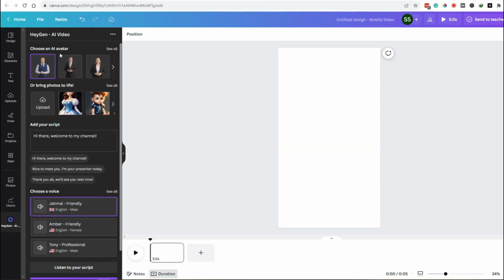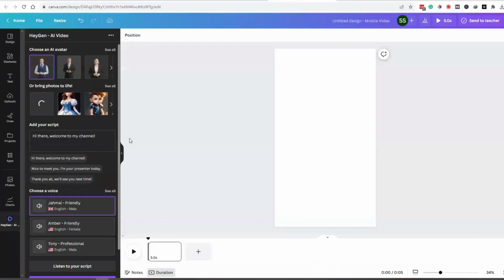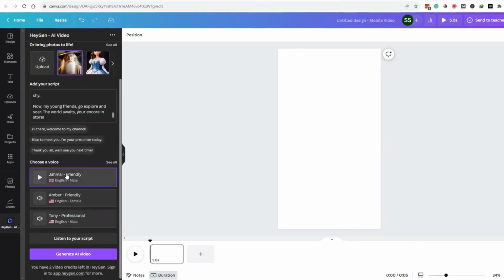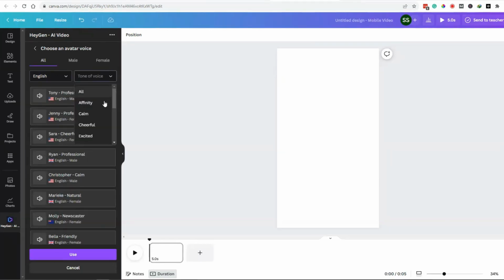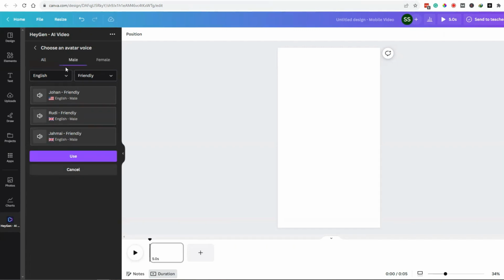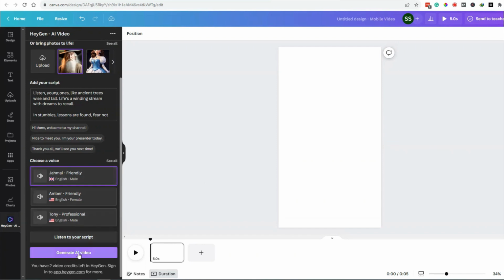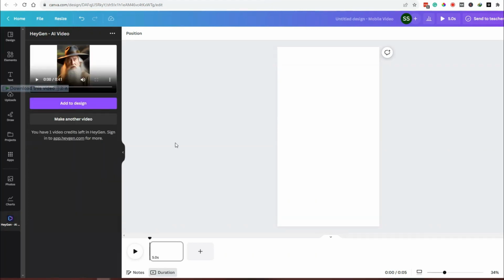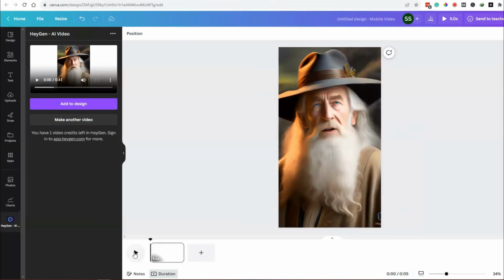HeyGen x Canva: How to Create Stunning AI Avatar Videos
Welcome to our YouTube tutorial on "HeyGen x Canva: How to Create Stunning Avatar Videos"! In this exciting and informative video, we'll show you how to harness the combined power of HeyGen and Canva to craft visually captivating avatar videos that will leave your audience in awe. Whether you're a content creator, marketer, educator, or business professional, this step-by-step guide will walk you through the entire process of seamlessly integrating HeyGen's cutting-edge avatar technology with Canva's user-friendly design tools. Learn how to customize avatars, add dynamic animations, and leverage Canva's extensive library of assets to create videos that stand out and engage your viewers like never before. Get ready to unlock your creativity and take your video content to new heights with HeyGen x Canva. Let's dive in and start creating stunning avatar videos together! Happy creating! 🚀🎬